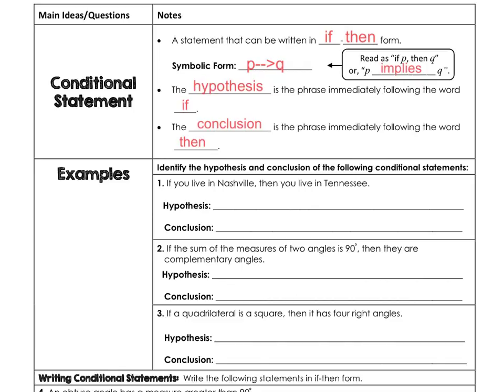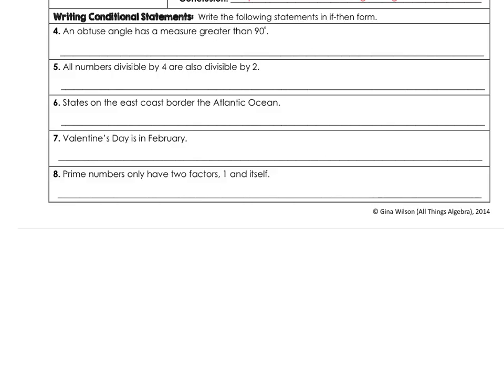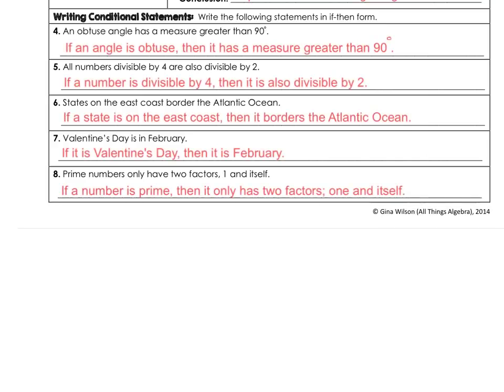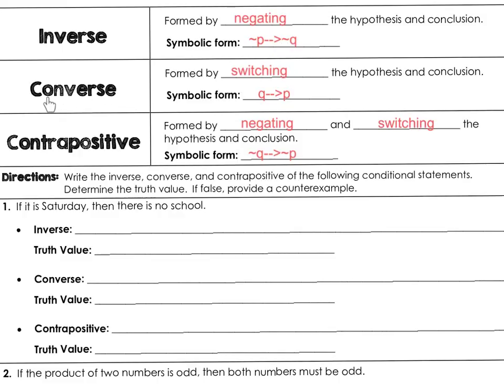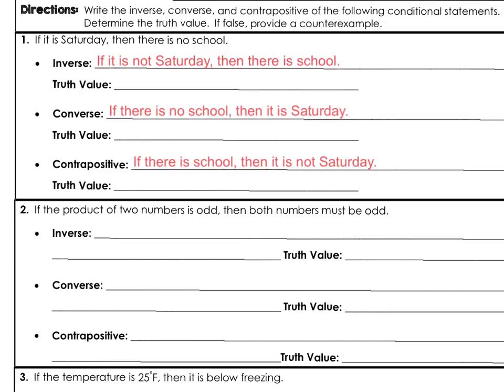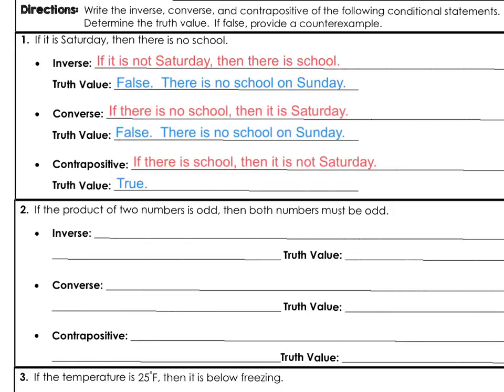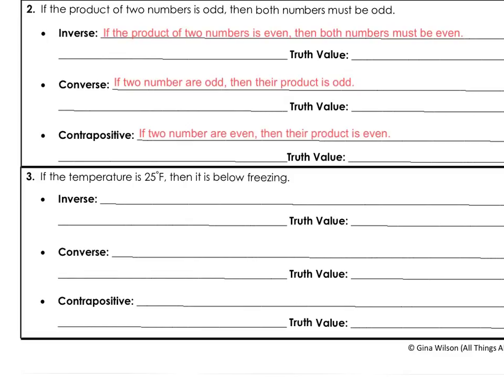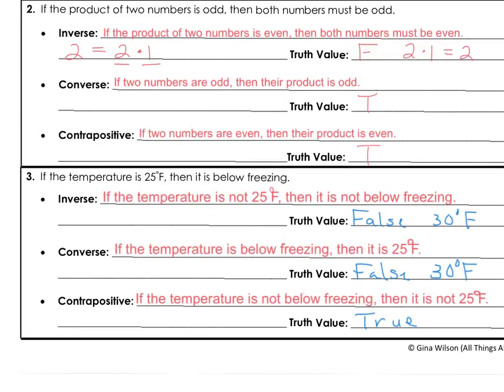conditional statements explained